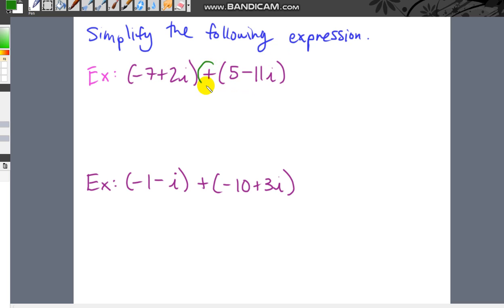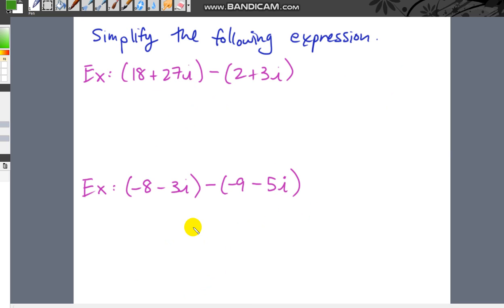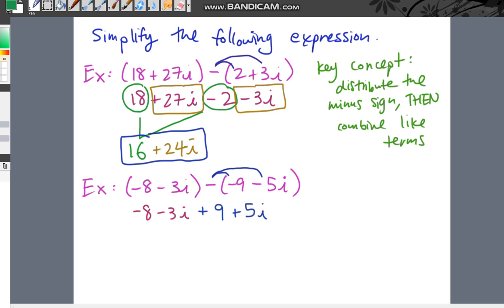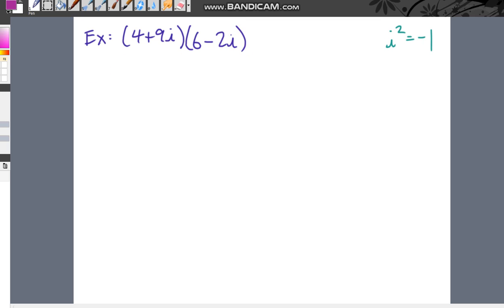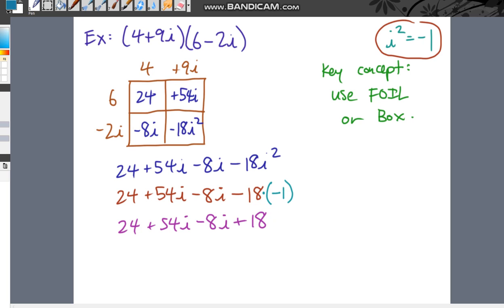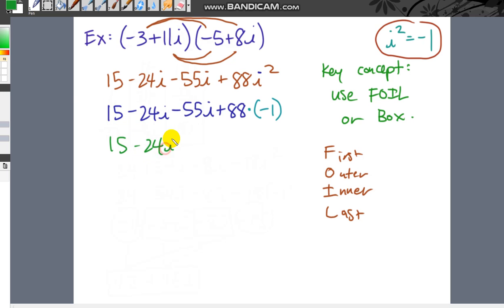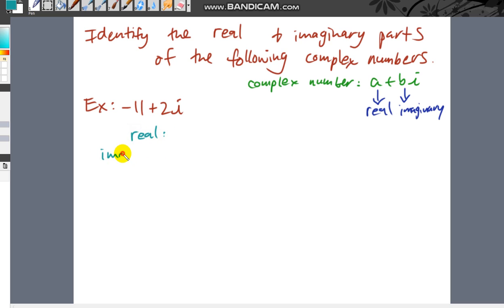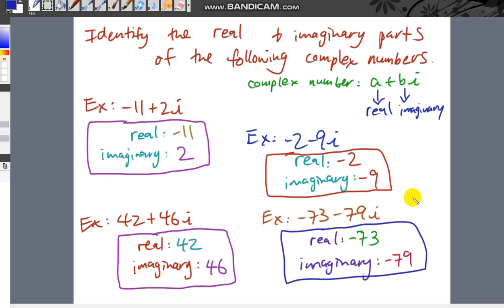Video 30: Adding/Subtracting/Multiplying Complex Numbers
This video shows how you would add, subtract, and multiply complex numbers.